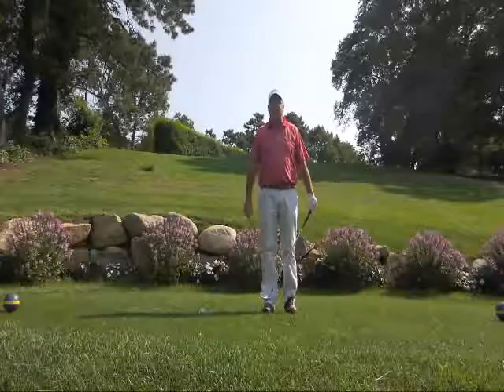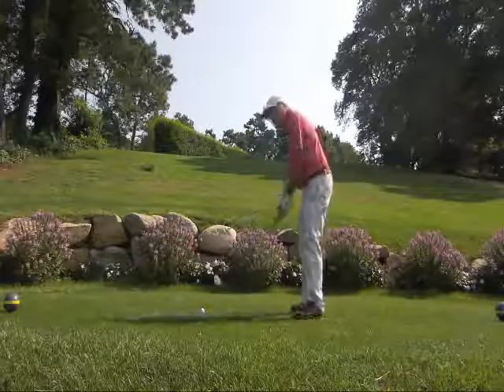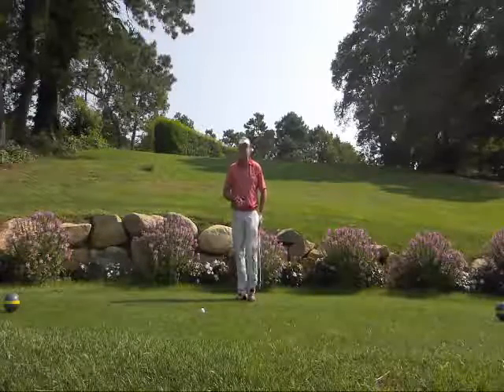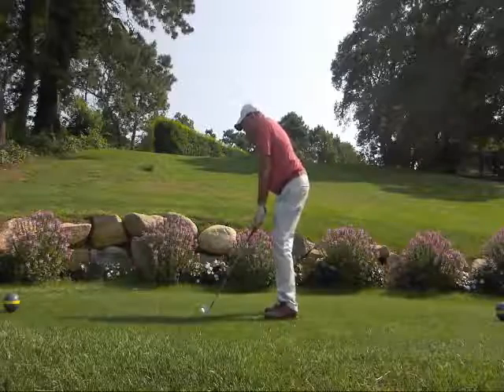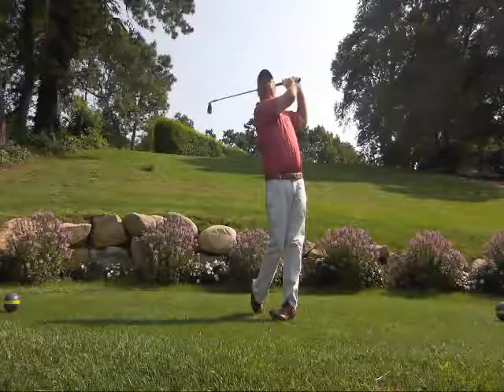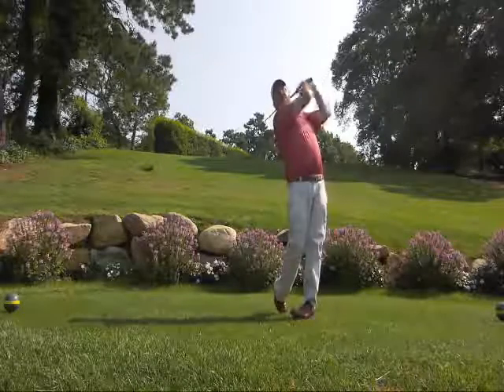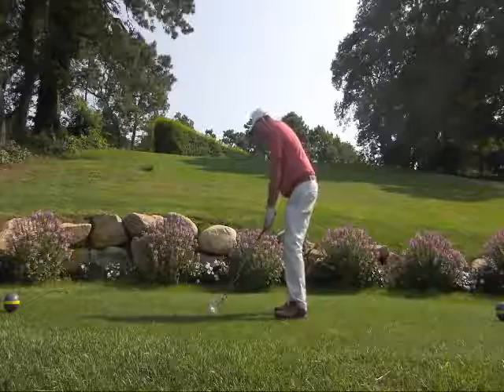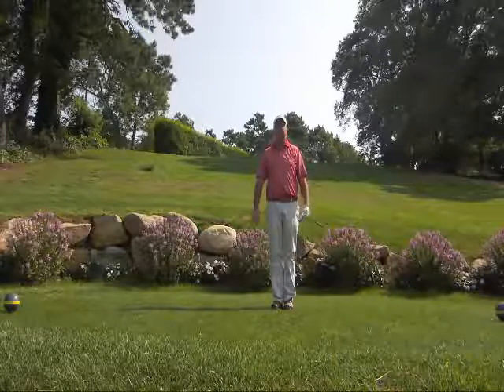Golf swing app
In the game of golf, no two people ever have the same golf swing. Each person has their own individual body with its own strengths, flexiblity and range of motion. The way one person swings a golf club may not work for another person, even if they are near in body types. Every golfer has to find the playing style that fits them to help them produce the results that they want. Players that know what is going to happen to the ball when they hit it, and what factors affect that moment of impact can effectively use their body to create the consistent powerful golf swing that they desire.

One thing that can help all golfers make immediate and positive improvements on their game is an understanding of the factors that affect the golf ball at the moment of impact by the golf club. Knowing what these factors are and how they affect the ball will enable you to understand what happens at the moment of impact and interpret the golf balls flight. When you understand what occurs and why, you can then make small adjustments to your swing and then see the effects on the next shot. The flight of the golf ball will tell you whether you were correct in your personal assessment and you made a good change towards a better golf swing. If you made a change that made the shot worse than before, all you should have to do is undo that change to your swing.

The moment of impact (ideally the golf club sweet spot hitting the ball) is a combination of four factors that will ultimately determine what direction and how far the ball will travel. The golf ball will react to these factors regardless of how they occur. The first important factor that affects your golf swing is the angle of the clubface at the moment of impacting the ball. The position of the clubface at the moment of impact is the most important factor influencing the initial direction and the spin of the ball. The clubface must point in the direction of the target you’ve chosen farther down the course. If the clubface is straight and perpendicular to the golf ball at the moment of impact, it will travel straight down the course with no spin.